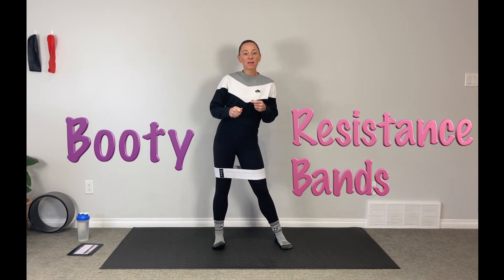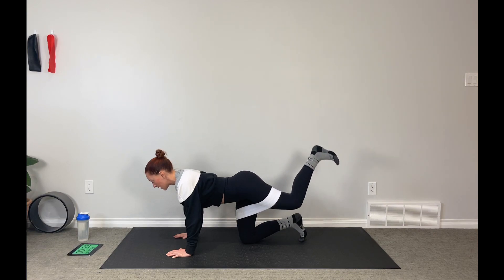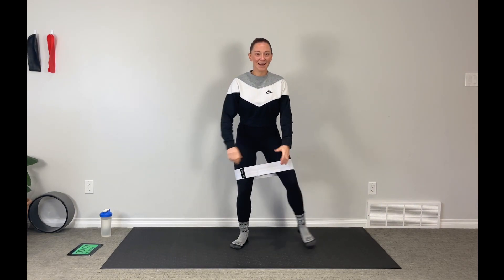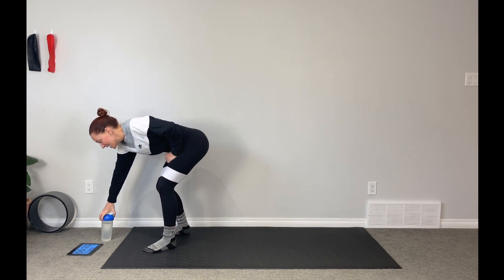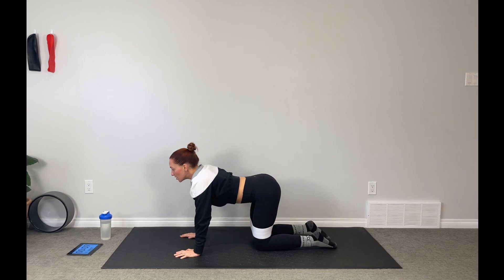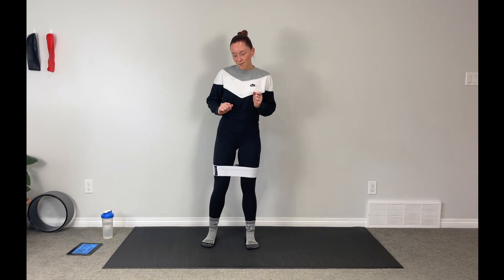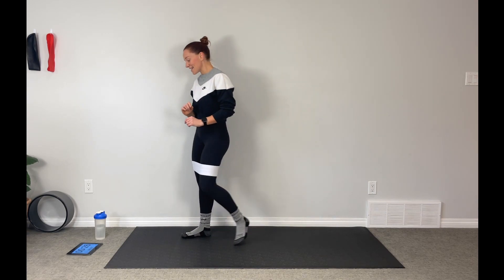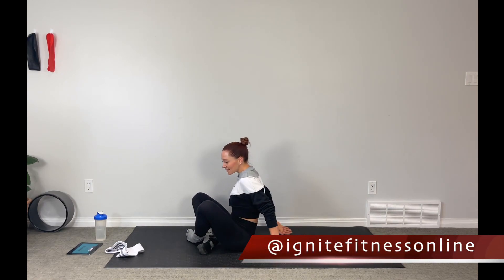25 minute BOOTY Bands Workout | Ignite Fitness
Target the legs and BOOTY with this fun and spicy workout. Plus its less than 25 minutes so you can get a great workout done in less time!

Workout 🏋️‍♀️💪👌 with IGNITE FITNESS Online and enjoy multiple new workouts each week.

Targeted workouts,
Total body,
Shakti Warrior,
Body Love,
Yoga and more.

All of my workouts are designed to deliver great results and feel great for your body